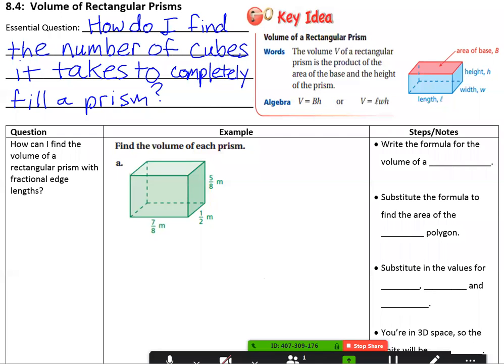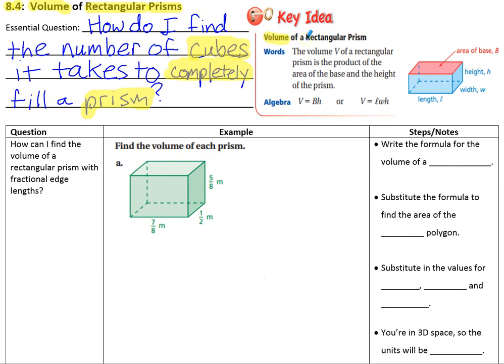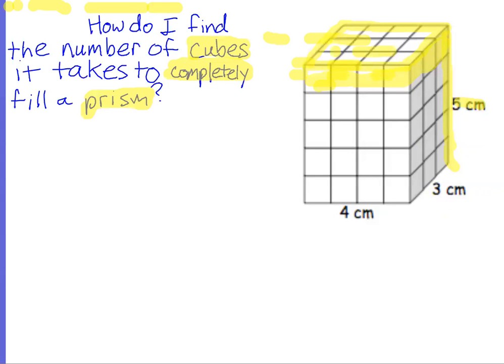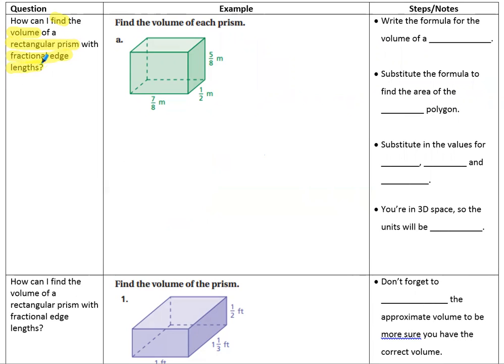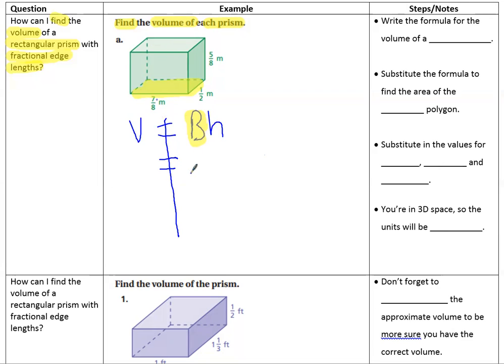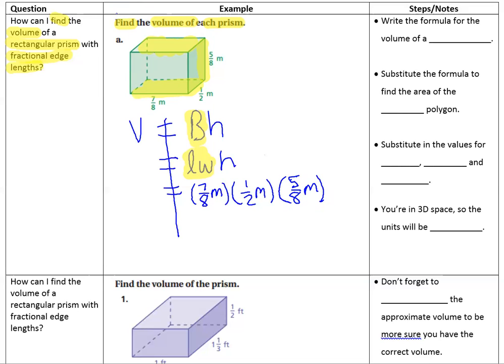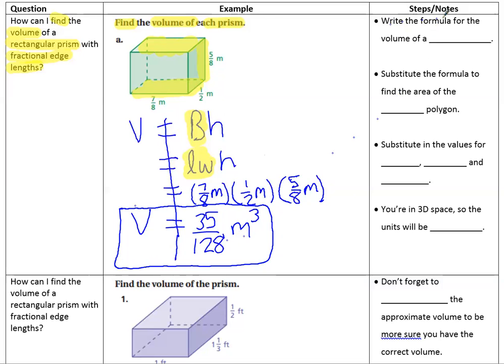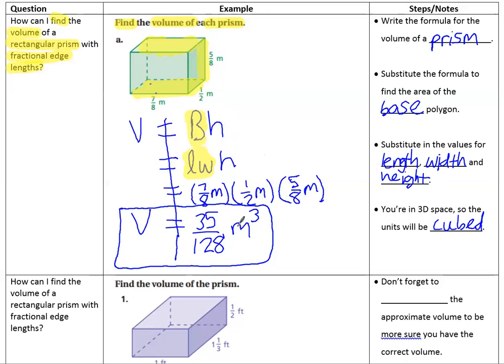Math 6 - 8.4 Volume of Rectangular Prisms Part 1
You can find the notes for 8.4 Volume of Rectangular Prisms